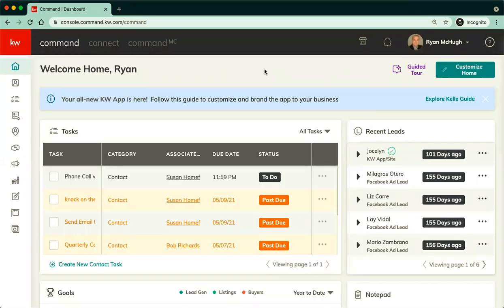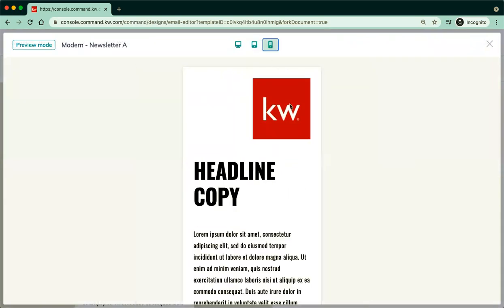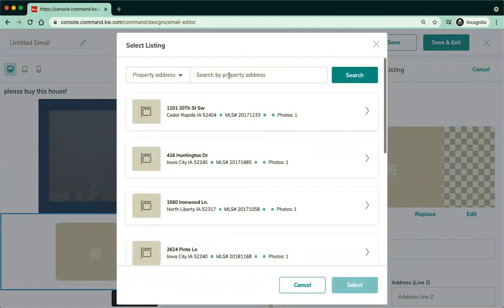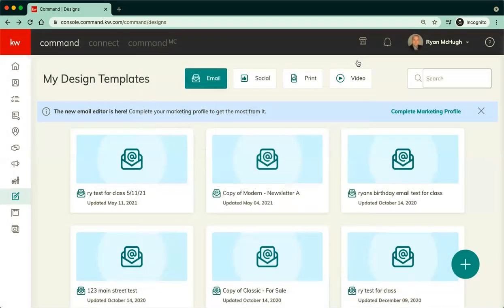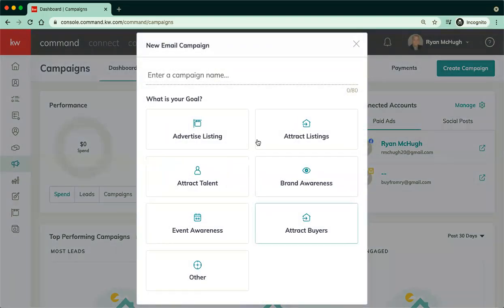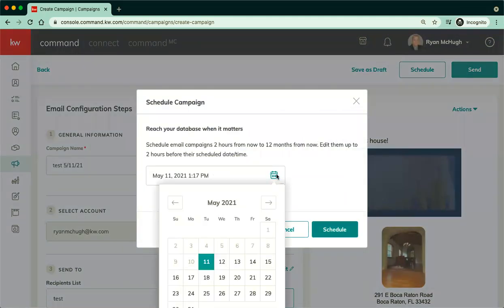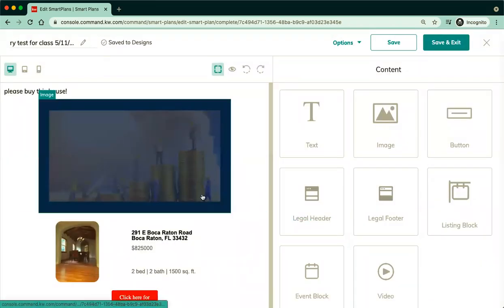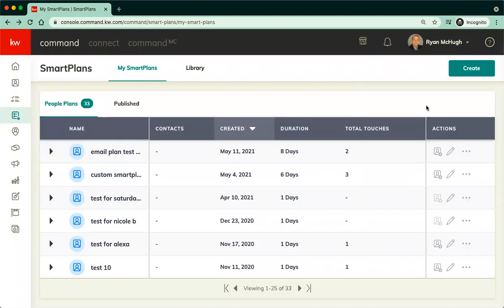How to use the NEW email tool in campaigns to generate leads